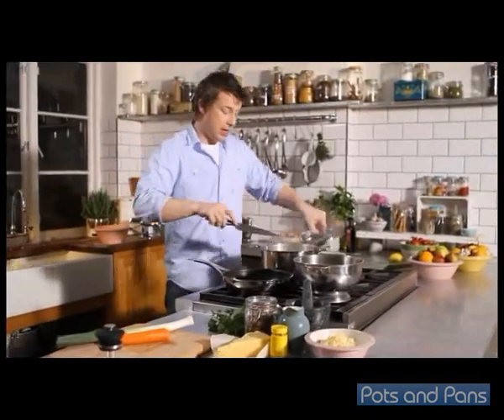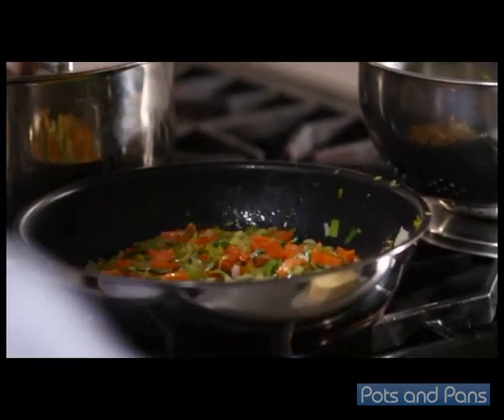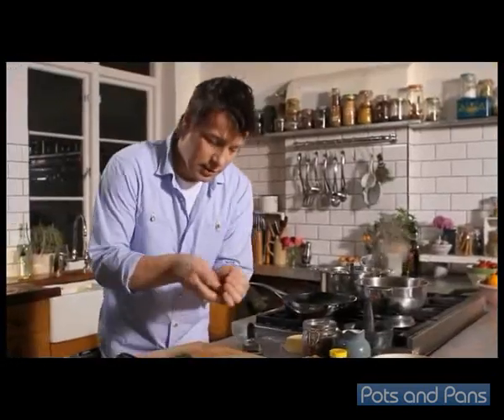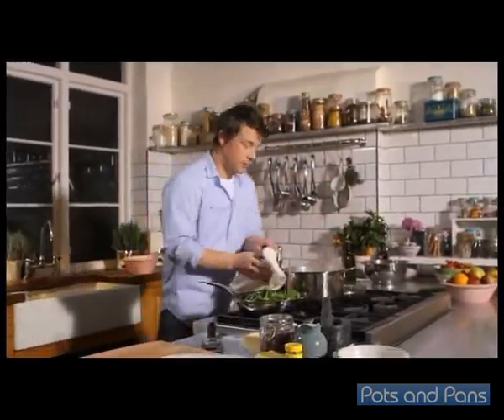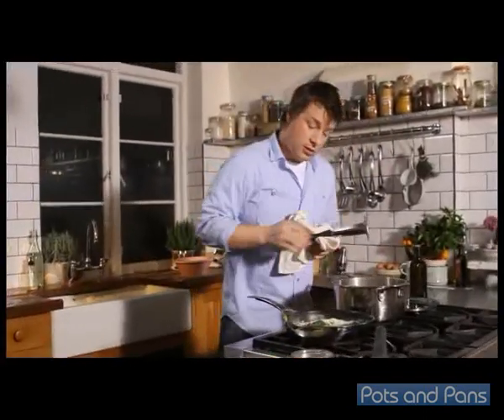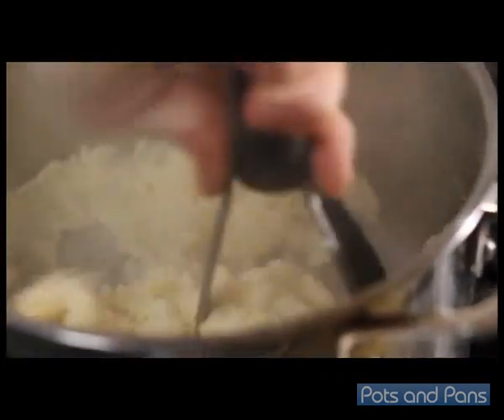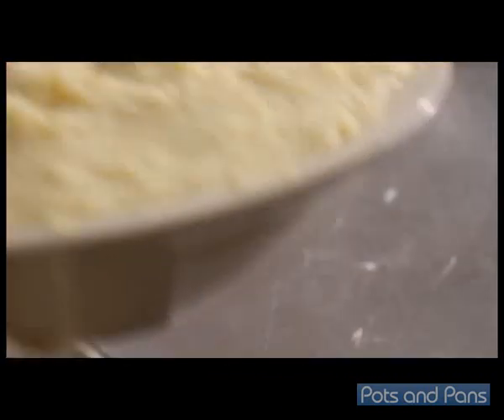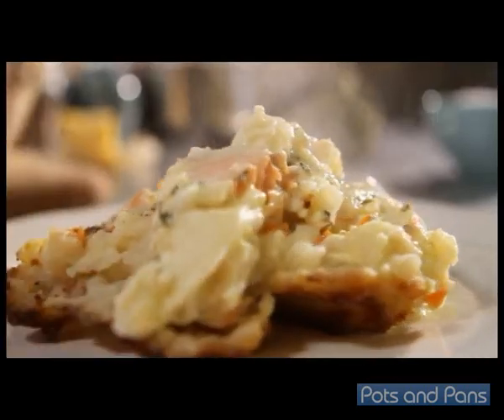Jamie Oliver's Kitchen Kit - Fish Pie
Jamie Oliver demonstrates the use of some of the tools in the "Jamie's Kitchen Kit" range whilst also preparing a fantastic looking (and very simple too!) Fish Pie.